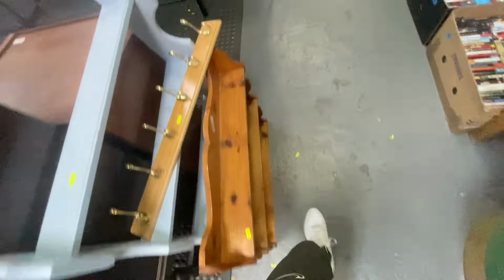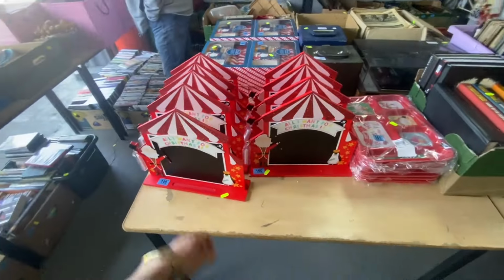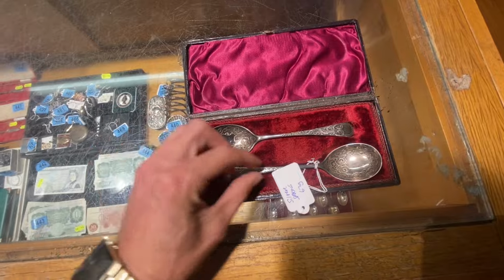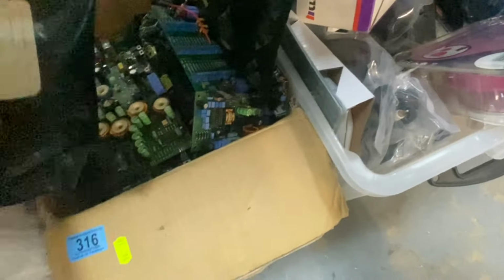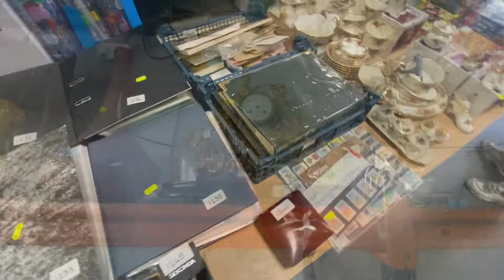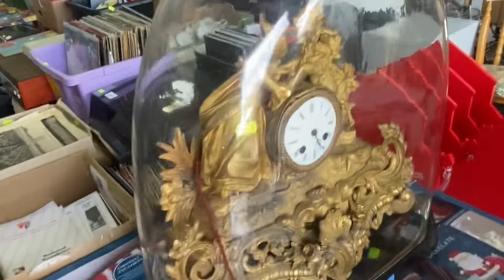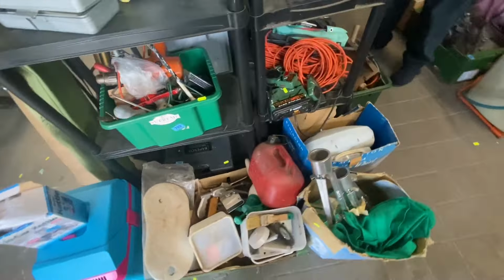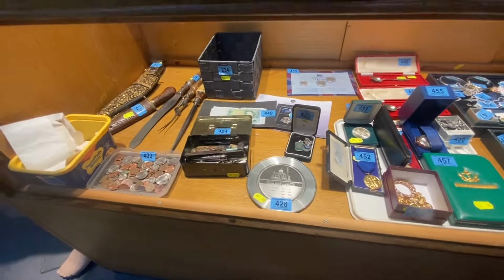Vintage Finds Auction adventure Warhammer, Maritime Radios, and a clock but not is all as it seems?